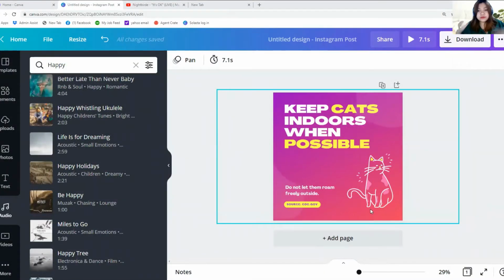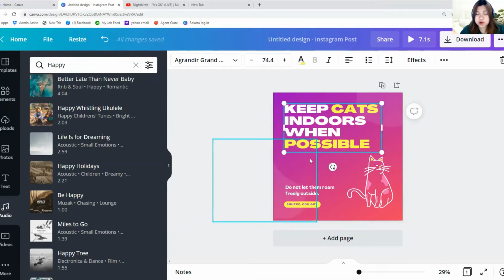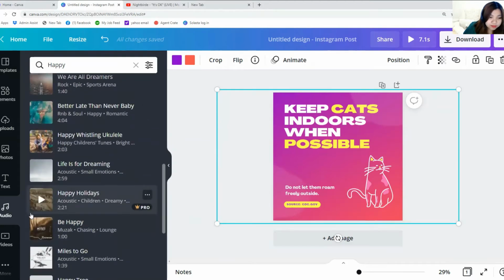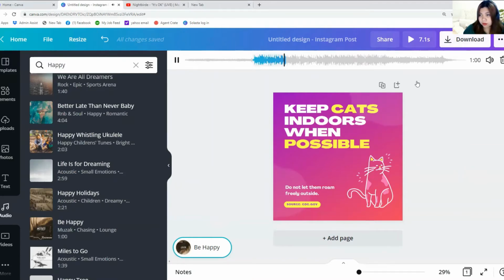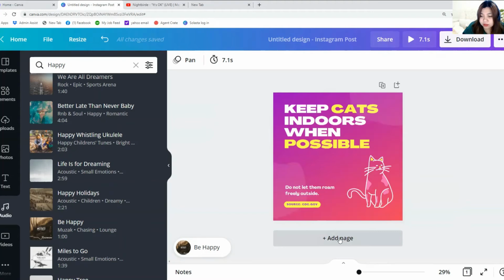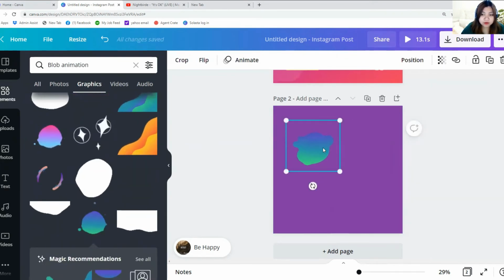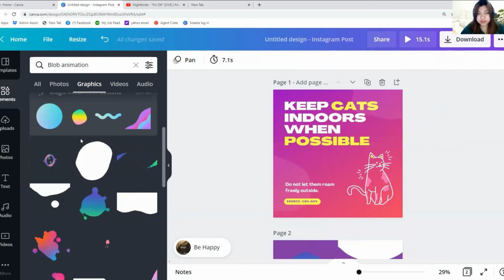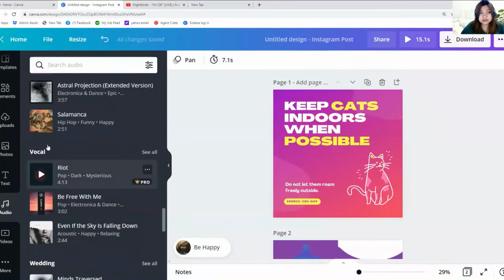How to Add Music to your post using Canva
One of the things that make our quick video posts alive is that if we have background music in it. It adds that extra vibe to our design that makes it more noticeable. Remember that we only have few seconds to make our audience stop scrolling so let's make it more fun for them.
In this quick tutorial, you will know how easy it is to create a stunning post with music to drive more engagement to your post.